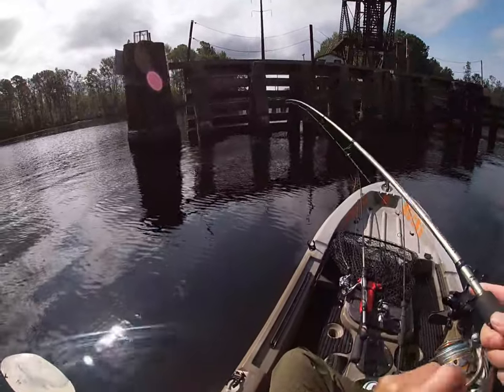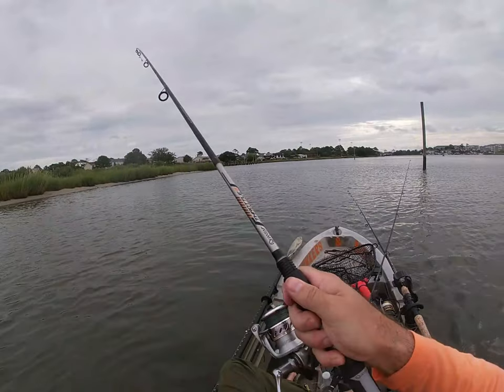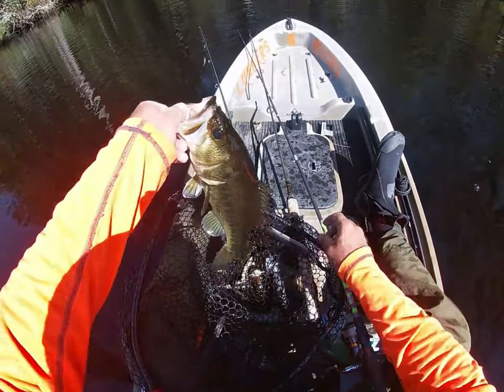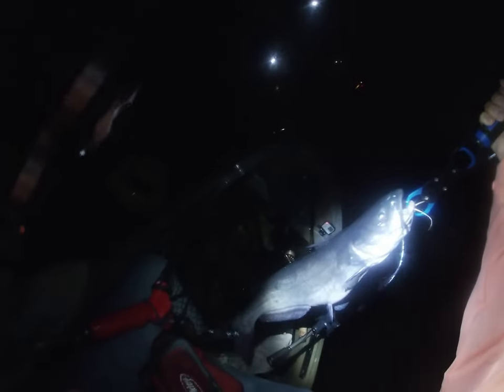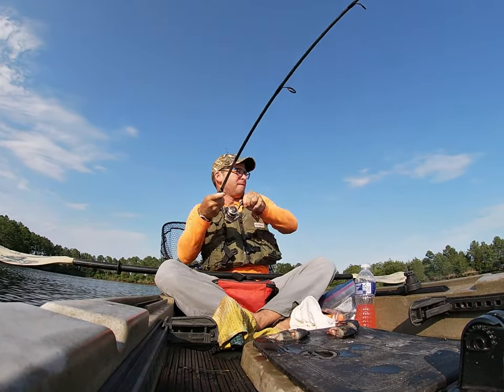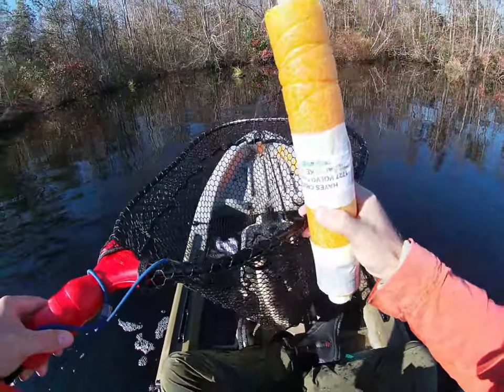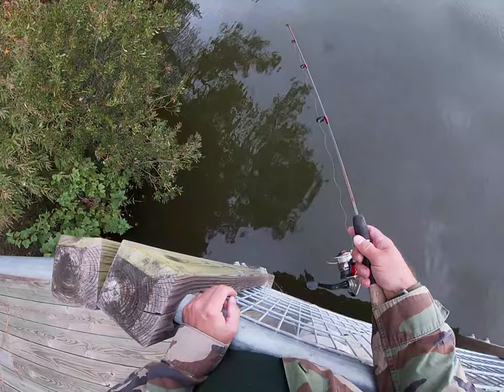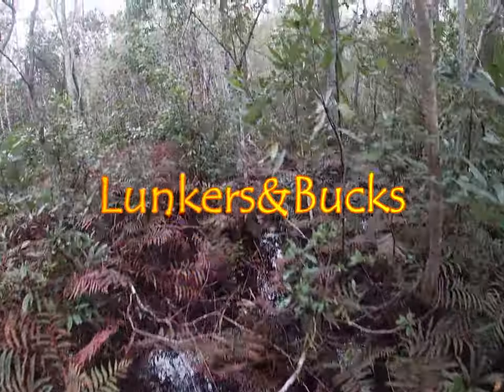Tidewater Virginia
Caught a bunch of fish and did a lot of kayaking and hiking this year. We caught bass, bowfin, catfish, trout, drum, razor and brim. I took a few ducks and an eight point buck. We traveled to the Northwest River, Great Dismal Swamp, Cavalier Wildlife Management Area, Little Creek Amphibious Base, Southampton county, Lake Lawson and Ragged Island.
Senko